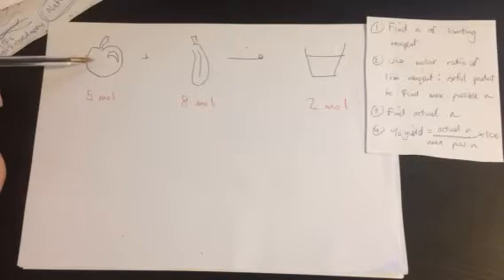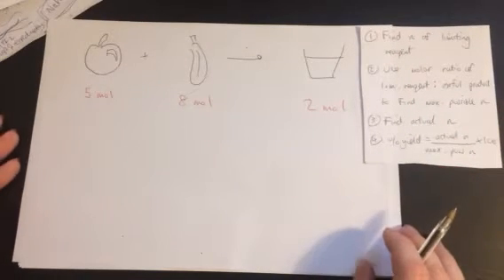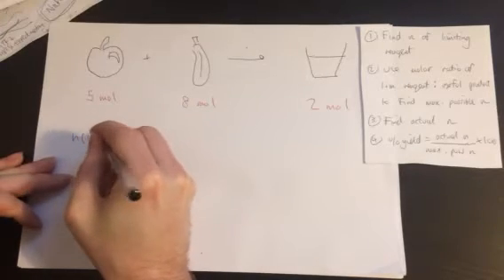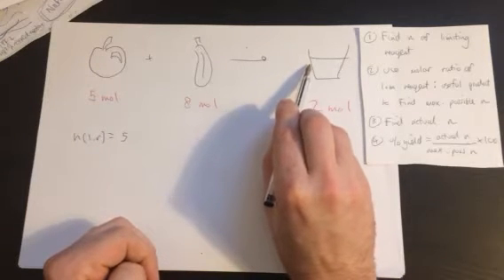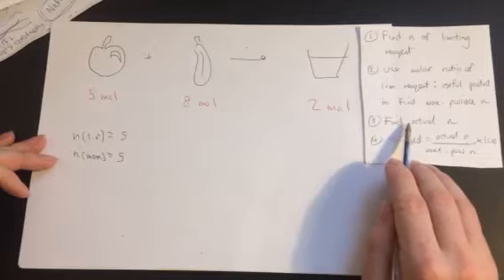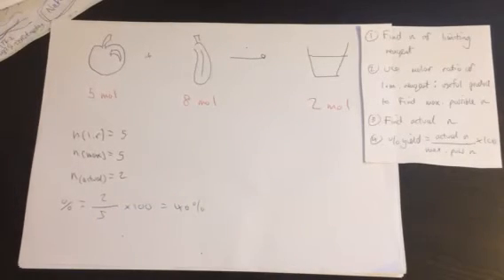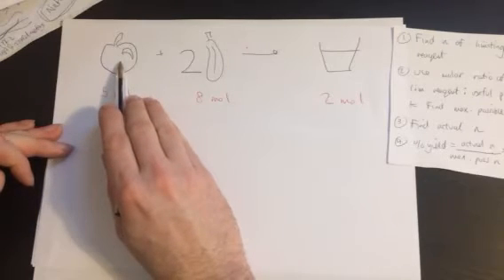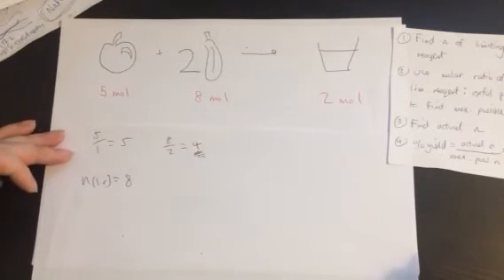Brady Explains % yield